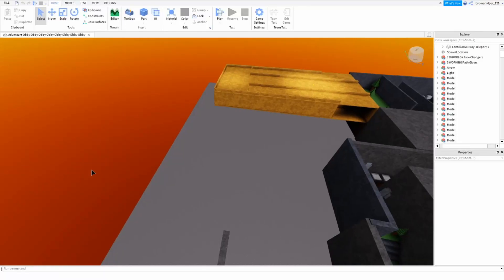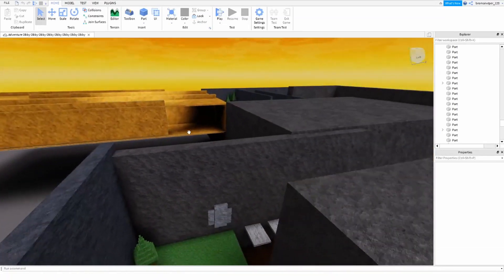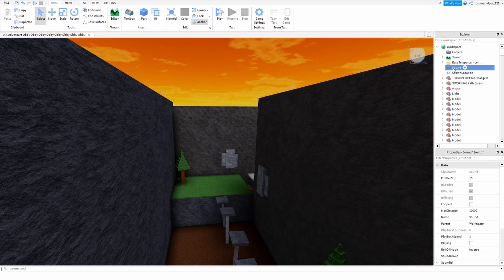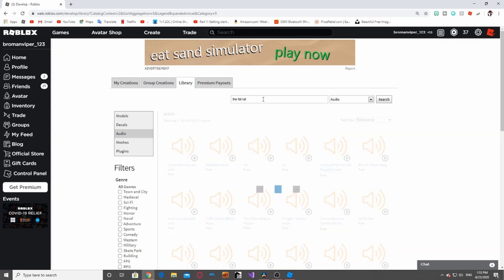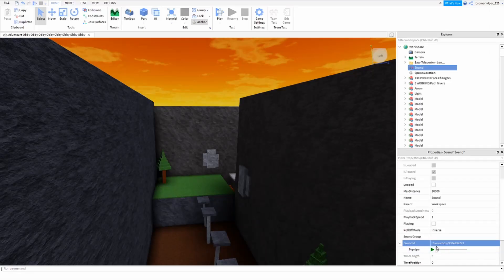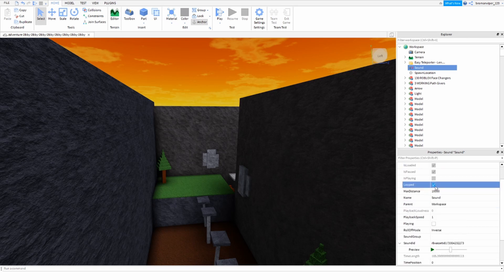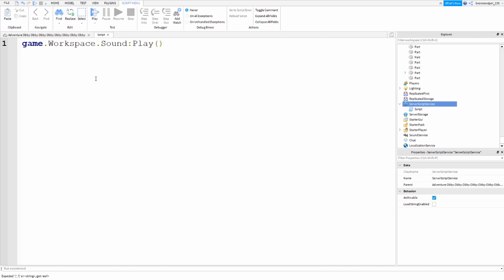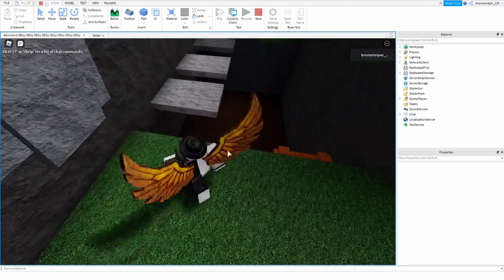How To Add Background Music To Your Roblox Game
Today I show you how to add music to your roblox game in roblox studio. 2020

Hi I'm bromanviper. I do lots of roblox studio tutorials and gaming videos. I am 15 years old and I love making games with the roblox game engine. I play roblox games such as arsenal, jailbreak, wild west, phantom forces and more!